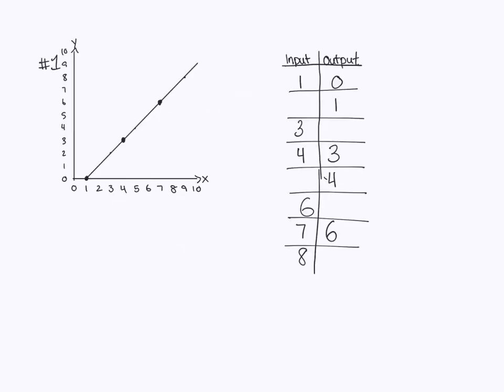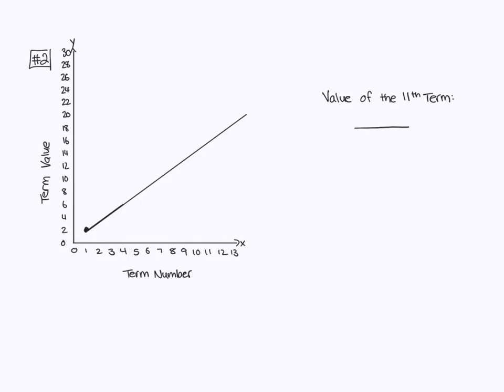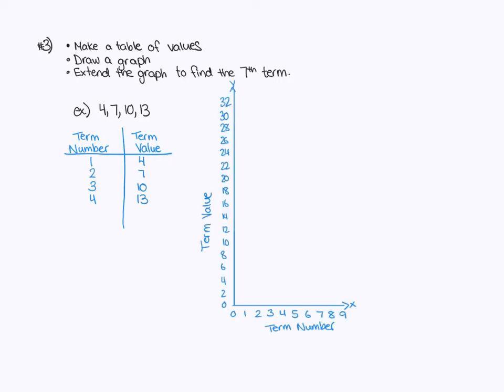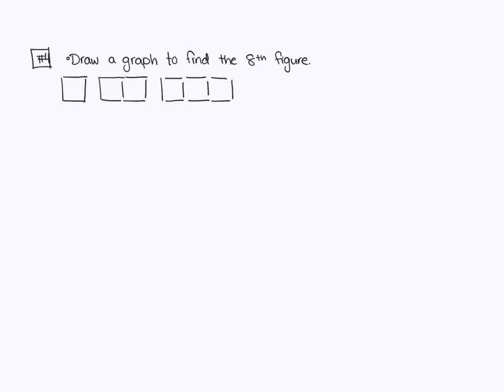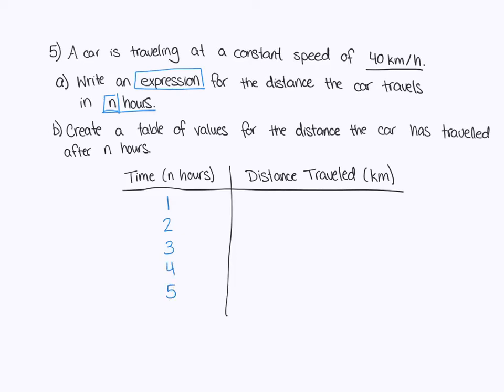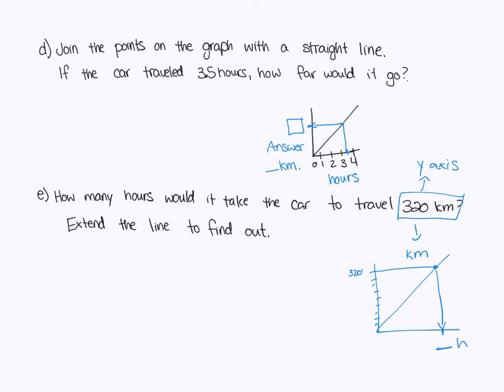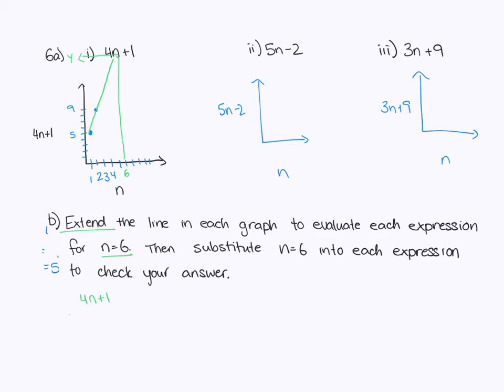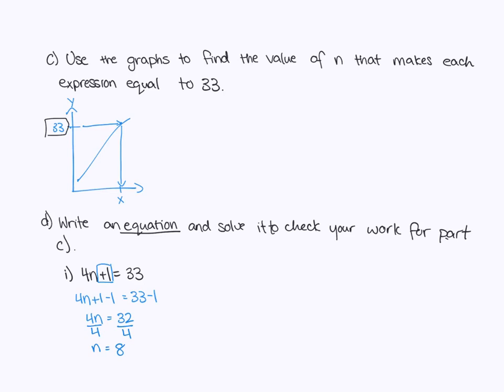Using Graphs to Make Predictions